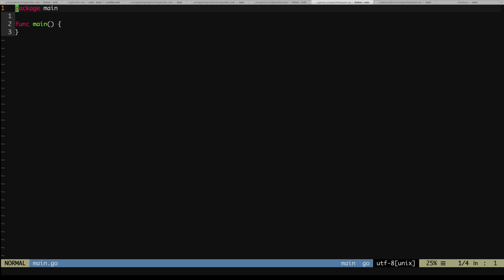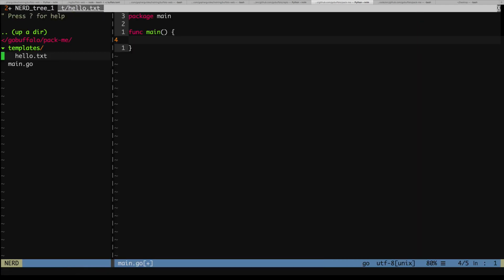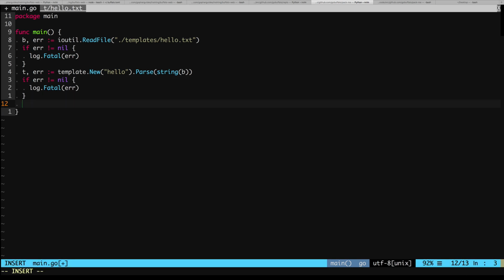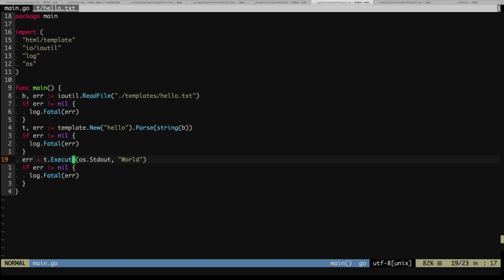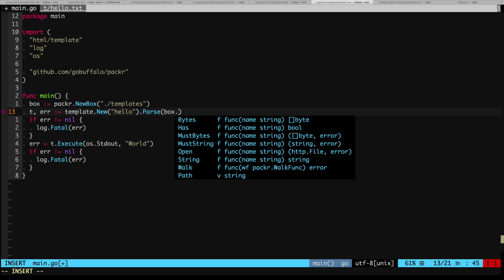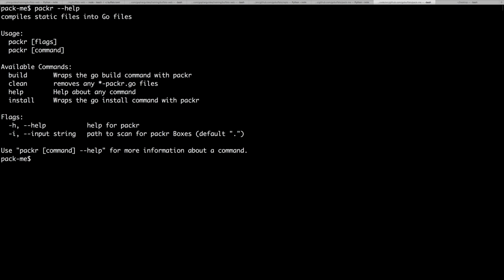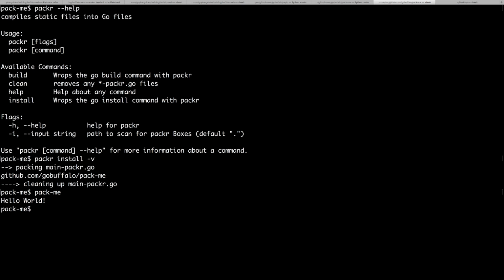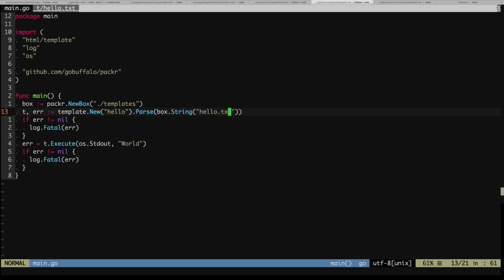Bundling Static Assets in Go with Packr